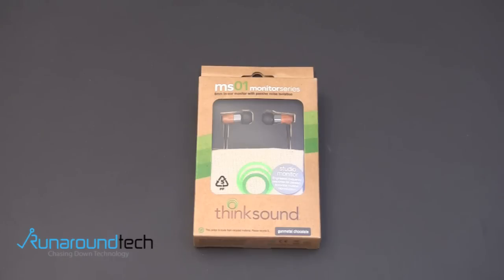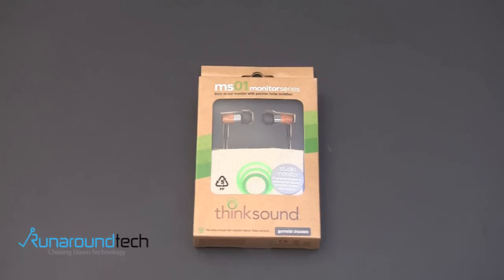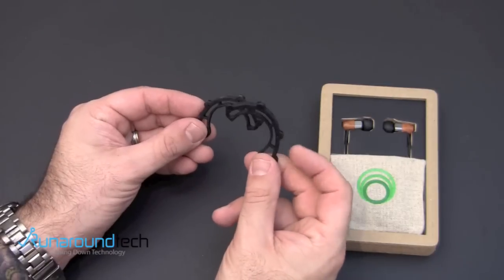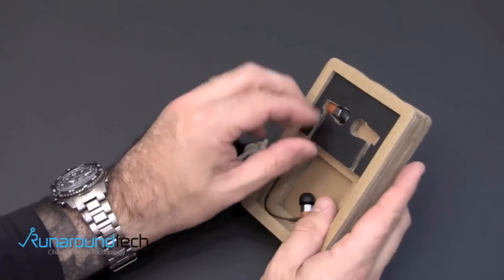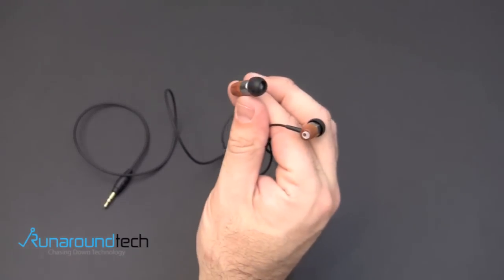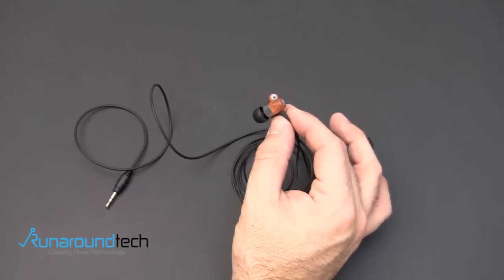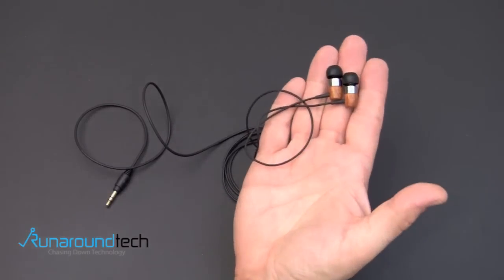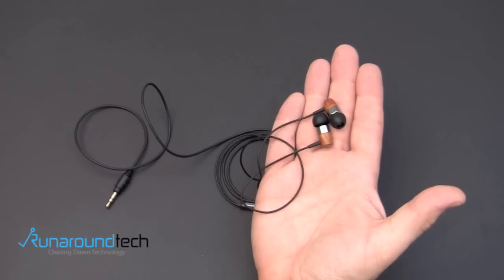thinksound ms01 Monitor Series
In this video I review the thinksound ms01 Ear Monitors.